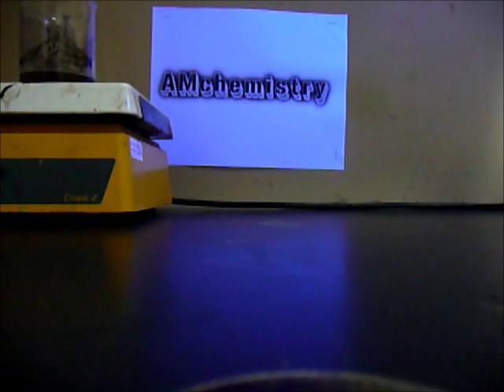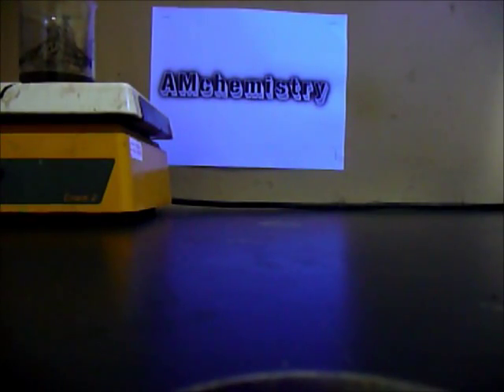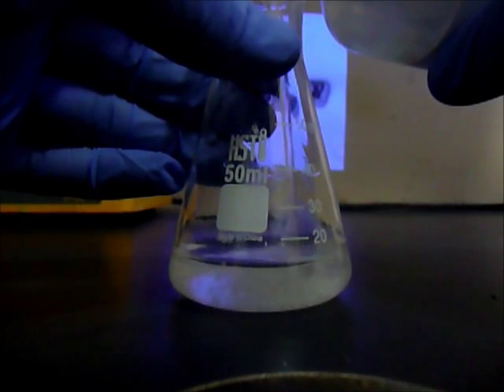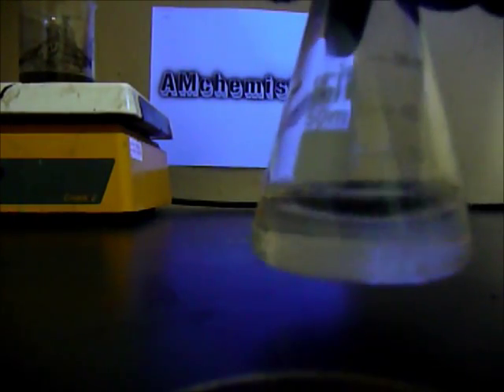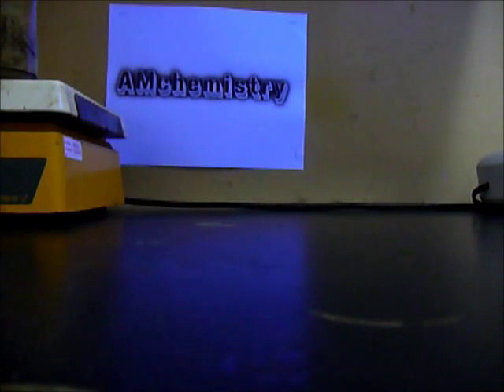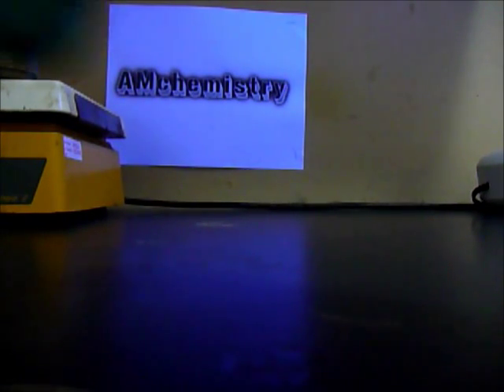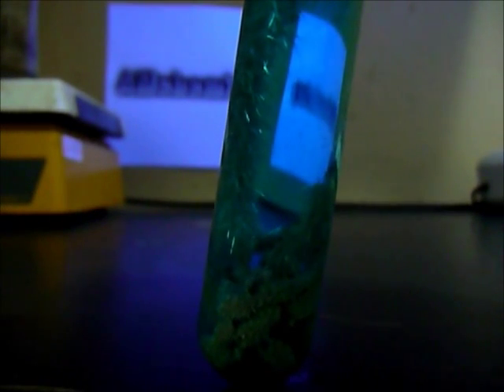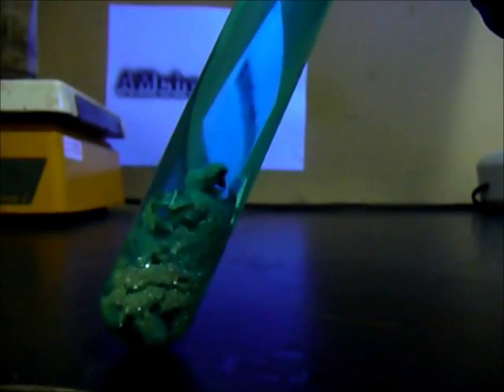Make Silver Metal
In today's video I will show you an awesome way to make silver metal at your own home. Get a strip of copper metal and a solution of silver nitrate and simply mix together. WARNING: Silver nitrate stains everything so wear appropiate lab gear.